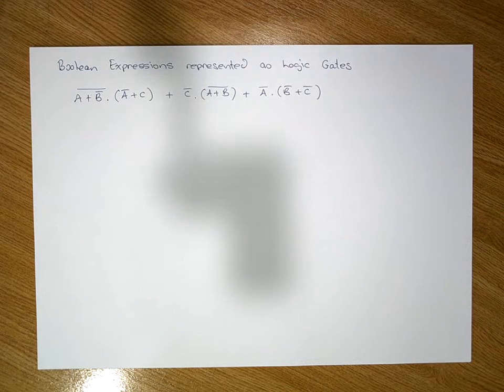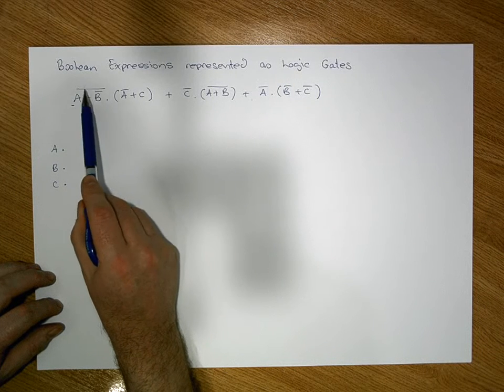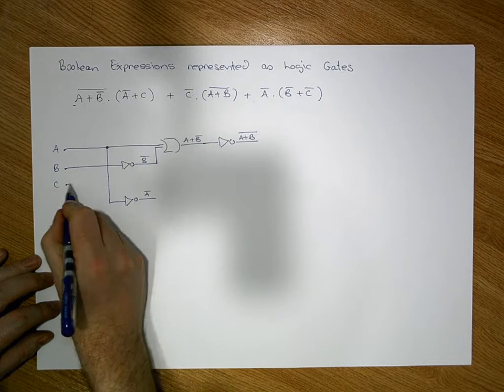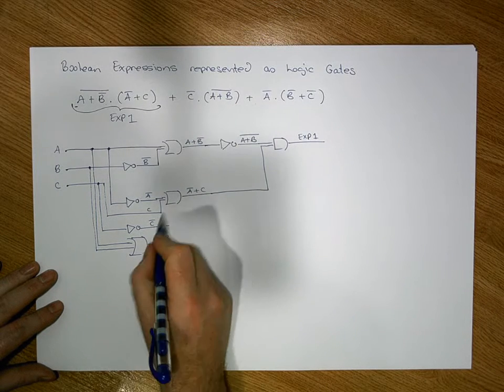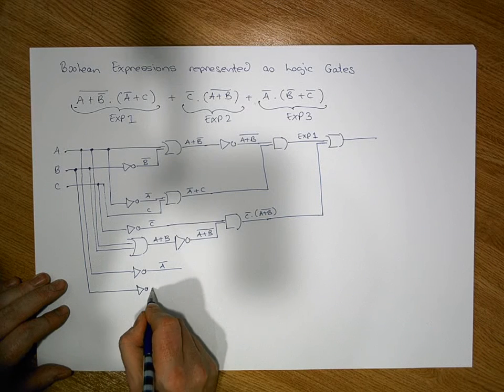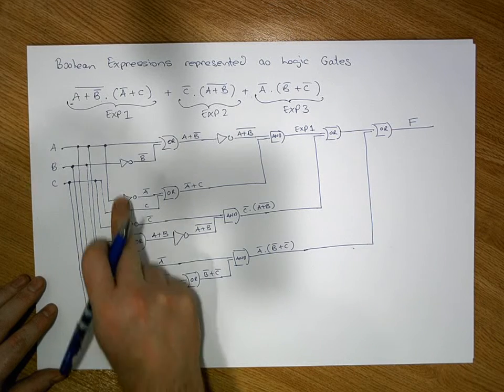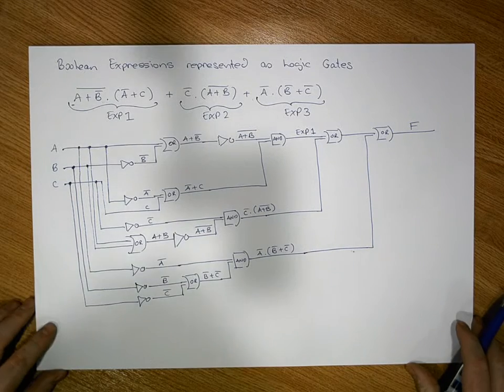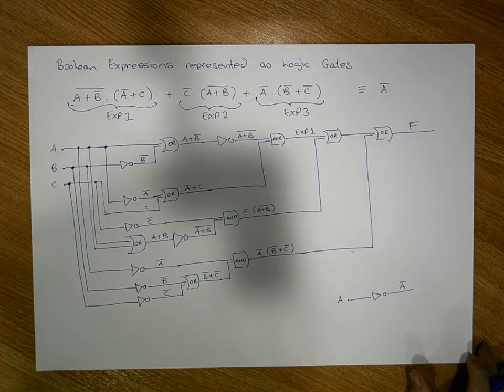Boolean Expression Represented as a Circuit Example 2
This short video details how to take a Boolean Expression and represent it through a Circuit using Or Gates, And Gates, and Inverters.